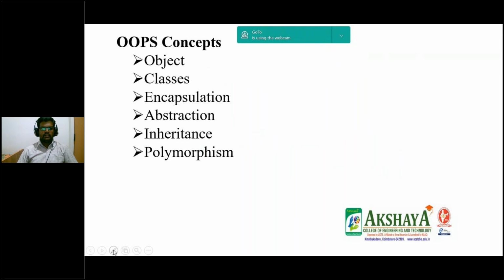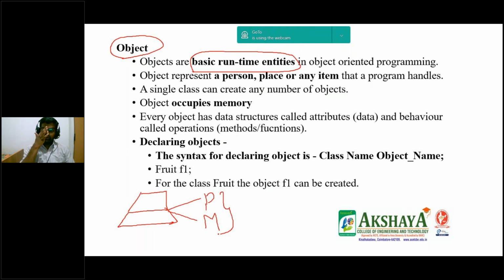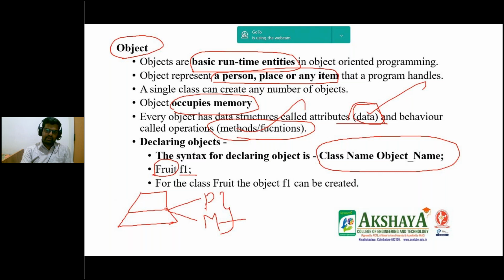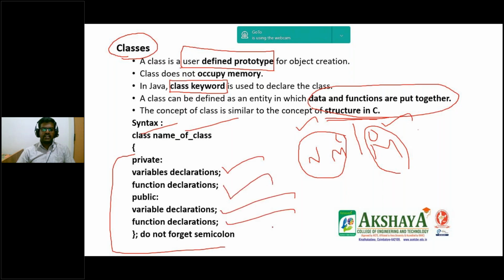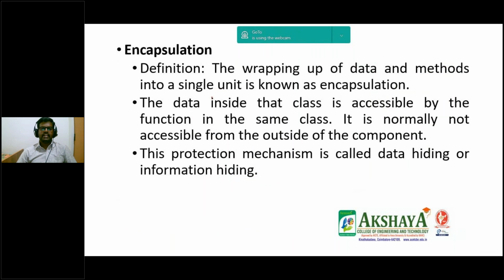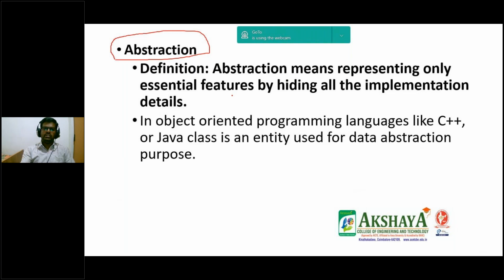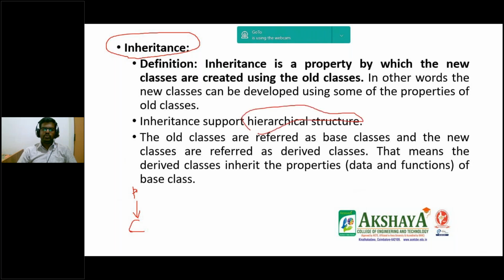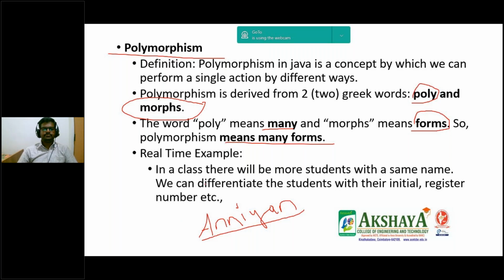Unit I Object Oriented Programming Concepts in Java by Mr.V.Balamurugan, AP/CSE